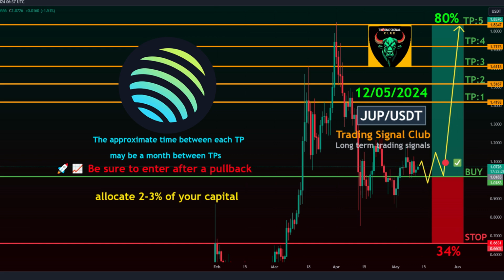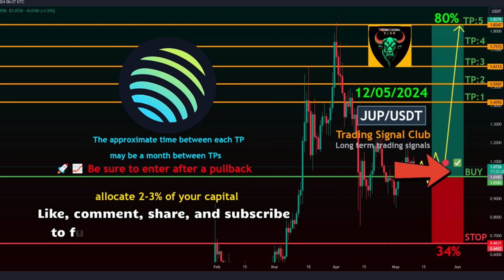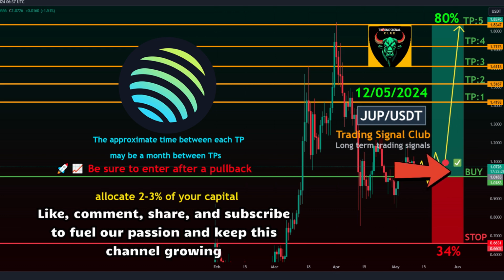Jupiter (Jup) Technical Analysis - Long-Term Crypto Signal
Make Money Online Jup/USDT Technical analysis - Jupiter Analysis trading Signal "AI Voice"

 ⏰ Target Timeframe: About a month between TPs

Take-Profit Targets:

 🎯 Target 1: 1.4193
 🎯 Target 2: 1.5167
 🎯 Target 3: 1.6113
 🎯 Target 4: 1.7173
 🎯 Target 5: 1.8347